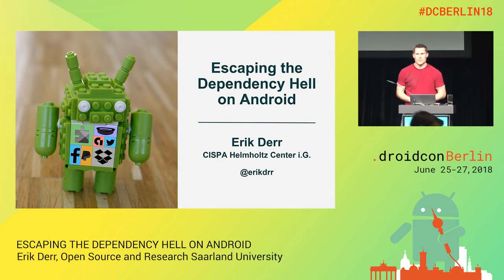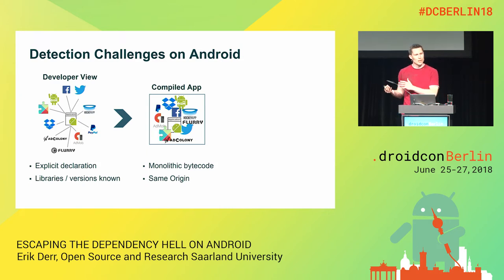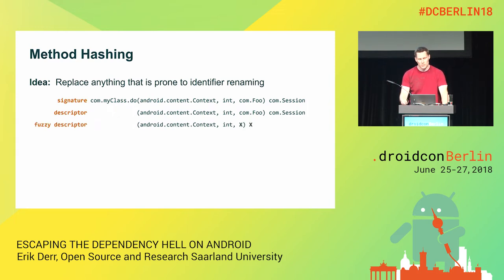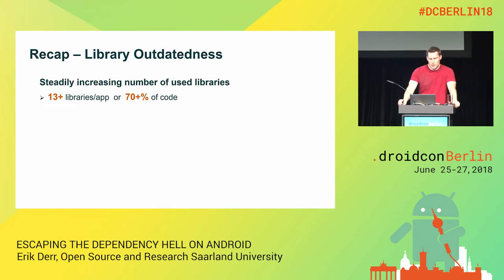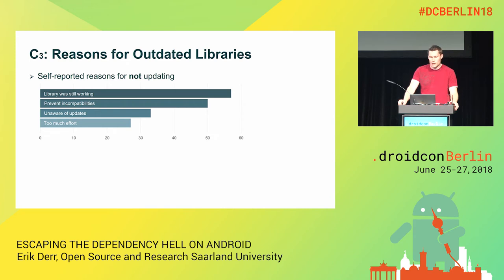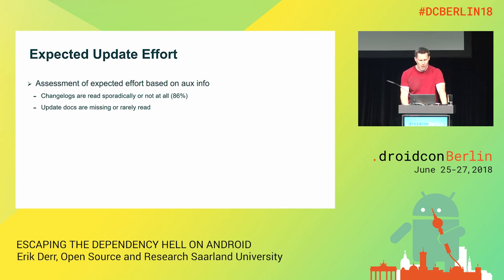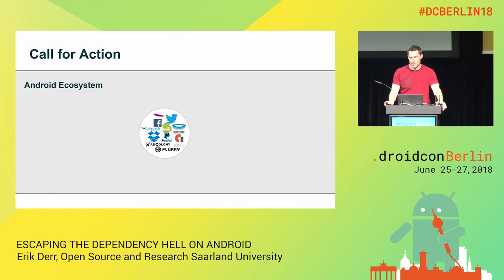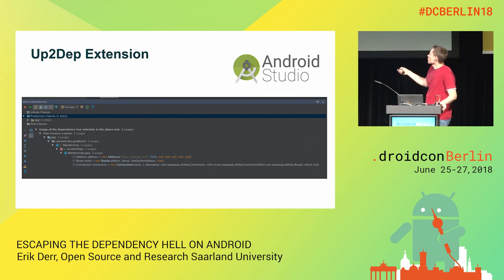DCBerlin18 402 Derr Escaping the Dependency Hell on Android DAY1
Erik Derr, Researcher, CISPA, Intermediate, Open Source and Research Saarland University

ESCAPING THE DEPENDENCY HELL ON ANDROID
Intermediate / Open Source and Research / Talk

Third-party libraries on Android have been shown to be security and privacy hazards by adding security vulnerabilities to their host apps or by misusing inherited access rights to steal personal data. A particularly aggravating factor to this is that apps frequently include outdated library versions. In this talk I'll first present a library detection technique that is resilient against common code obfuscations and capable of pinpointing exact library versions in apps. Applying this approach to apps from Google Play we measure the outdatedness of libraries and particularly show that app developers slowly adapt new library versions exposing their end-users to large windows of vulnerability. We discover that even long-known security vulnerabilities in popular libraries are still present in current apps. We then approach the question of why app developers don't update their dependencies. A subsequent analysis of the apps' library usage reveals that 86% of included libraries in general could be updated by at least one version without changing the app code. Moreover 97.8% of apps that actively use a library with a known vulnerability could be easily fixed through a drop-in replacement of the vulnerable version with the fixed version. I conclude with a discussion of root causes of the current status-quo and by proposing actionable items to mitigate the situation.